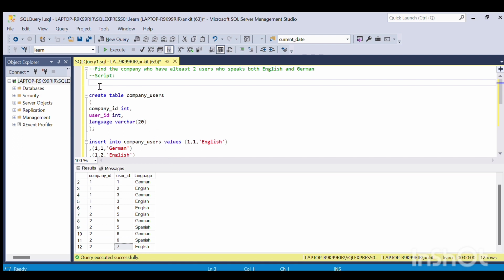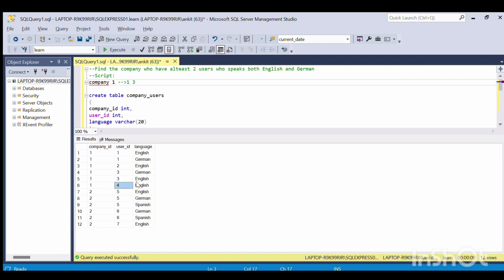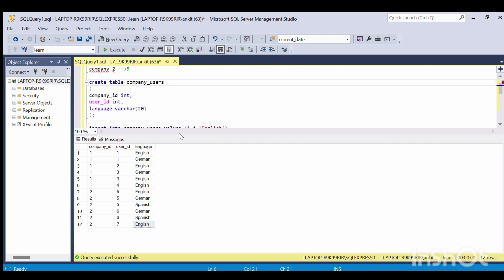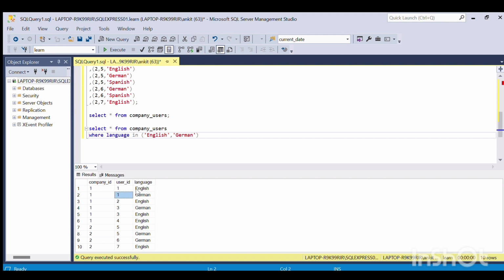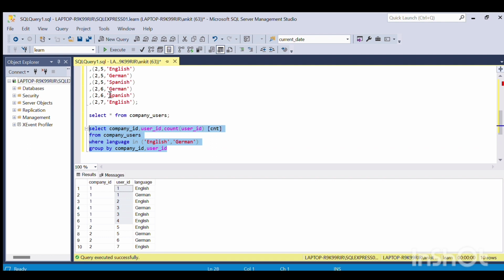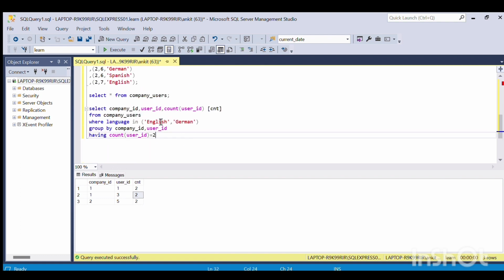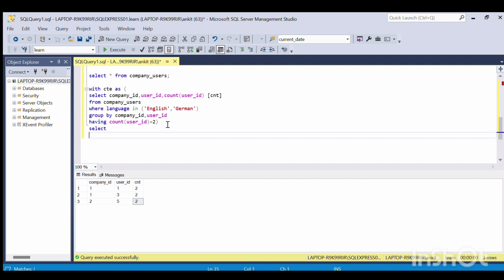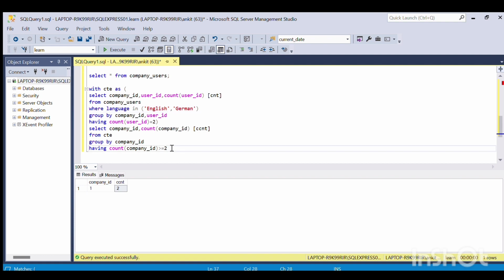Google Interview Question | SQL Intermediate Question 6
Question -
Find the company who have alteast 2 users who speaks both English and German.

Script:
create table company_users
company_id int,
user_id int,
language varchar(20)

insert into company_users values (1,1,'English')
,(1,1,'German')
,(1,2,'English')
,(1,3,'German')
,(1,3,'English')
,(1,4,'English')
,(2,5,'English')
,(2,5,'German')
,(2,5,'Spanish')
,(2,6,'German')
,(2,6,'Spanish')
,(2,7,'English');
select * from company_users;